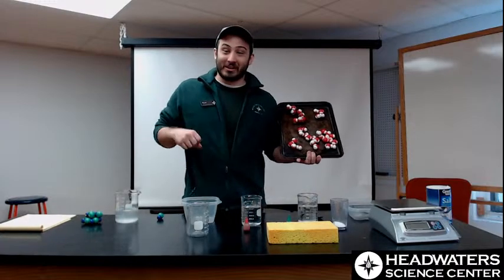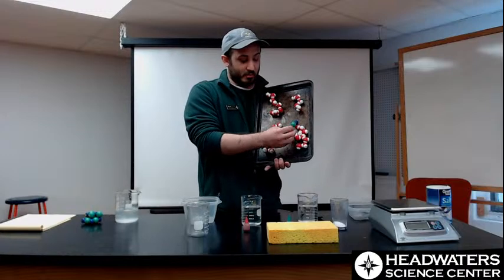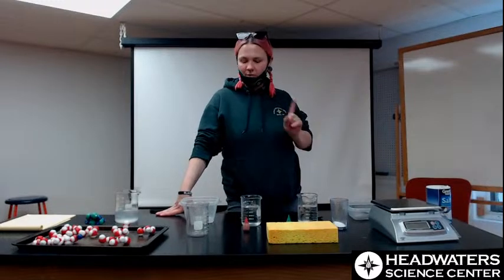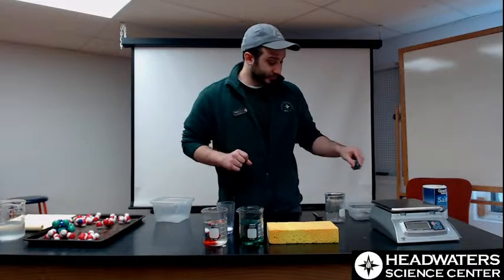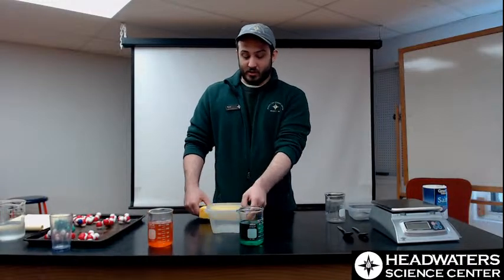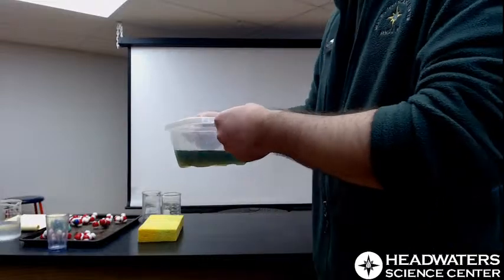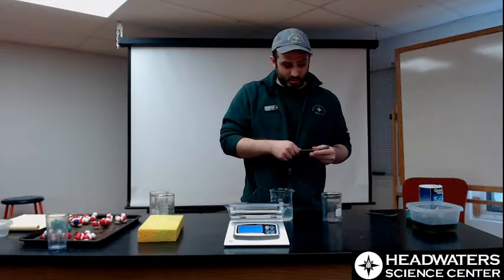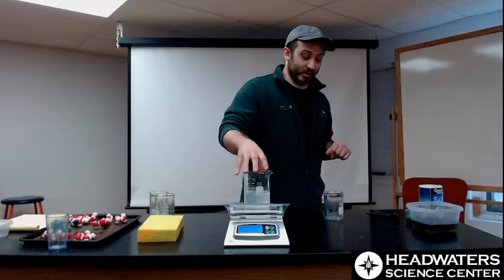After School STEM: Salt Water & Density